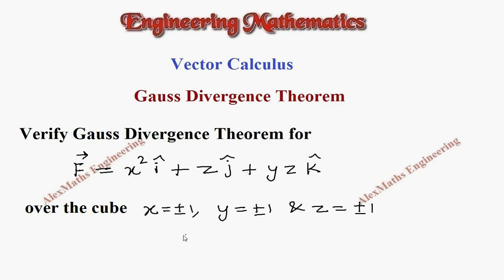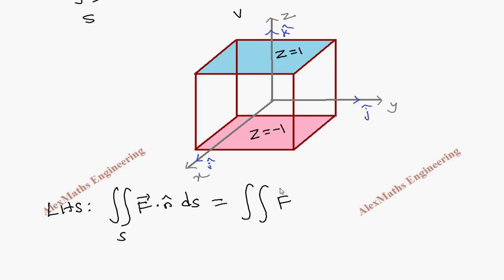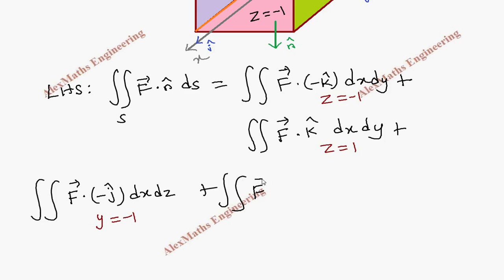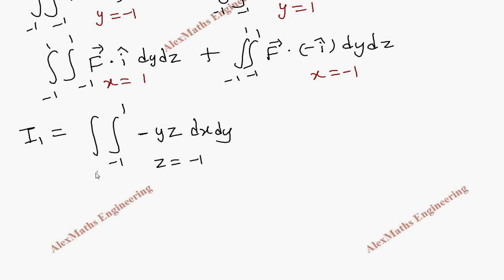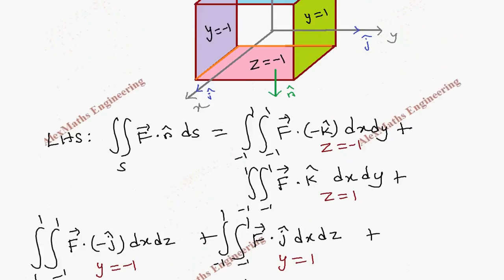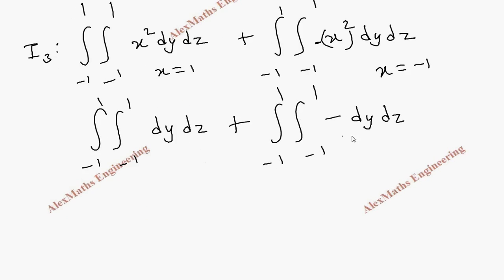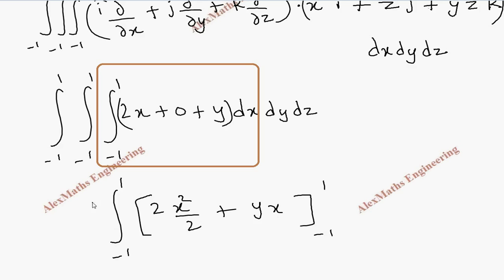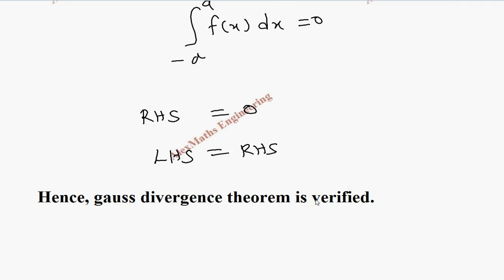Gauss divergence theorem Problem 5 | Vector Claculus | Engineering Mathematics